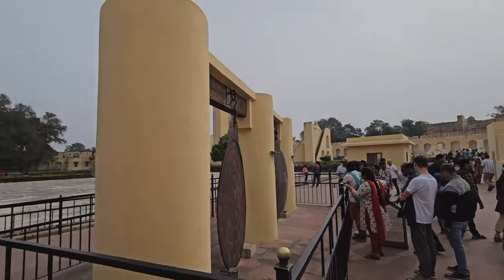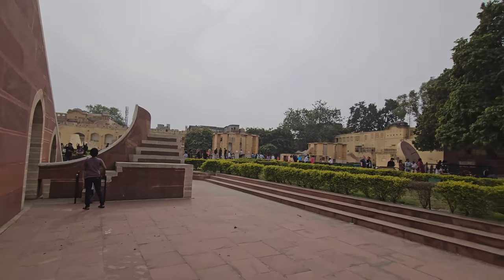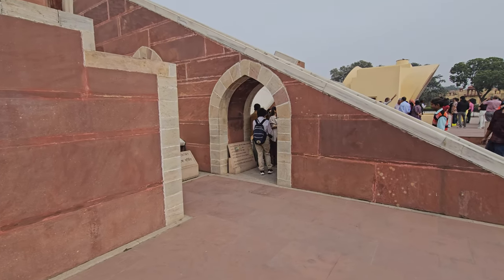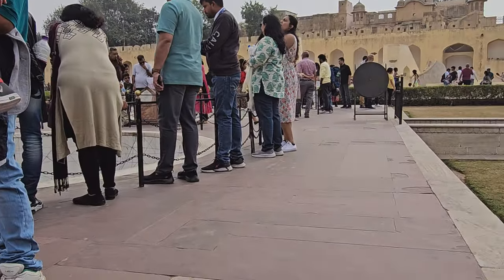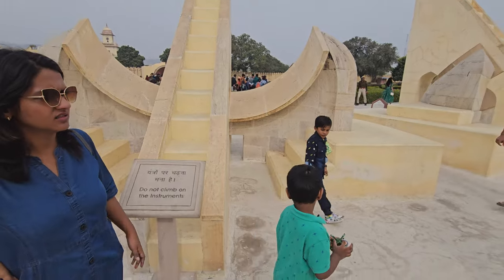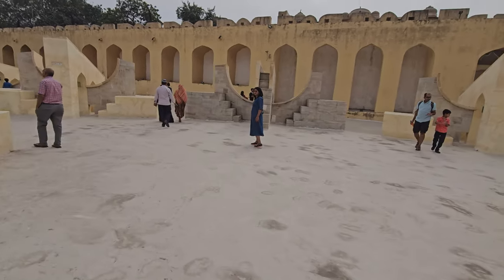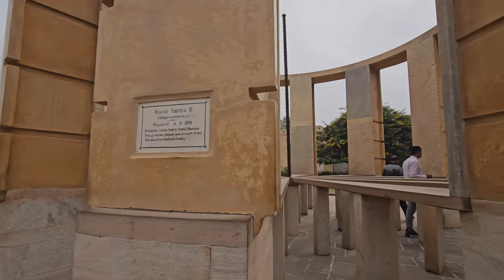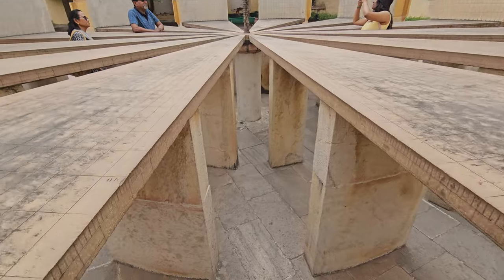Jantar Mantar: The Incredible Science of Ancient India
Step into a world of astronomical wonders at Jantar Mantar, Jaipur! This UNESCO World Heritage Site boasts impressive architectural instruments that accurately predict time, celestial positions, and more. Learn about the genius behind these creations and how they revolutionized astronomy.
Jantar Mantar Jaipur Tour

SOCIAL